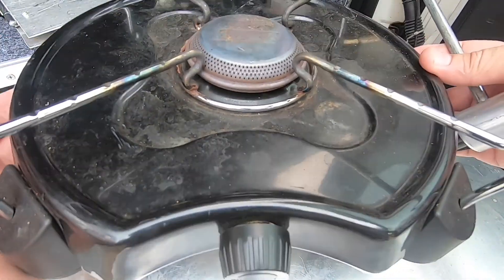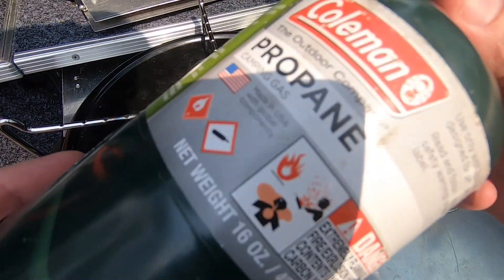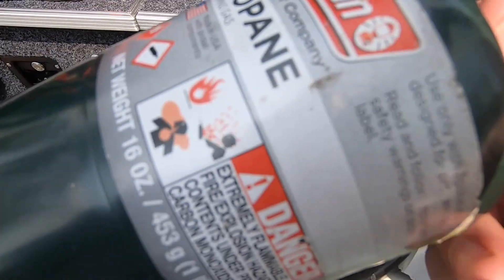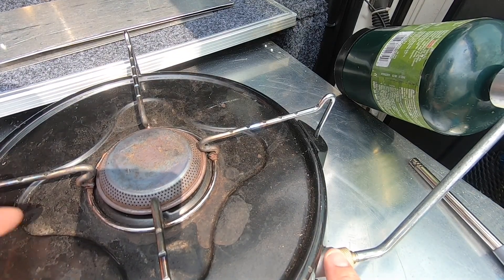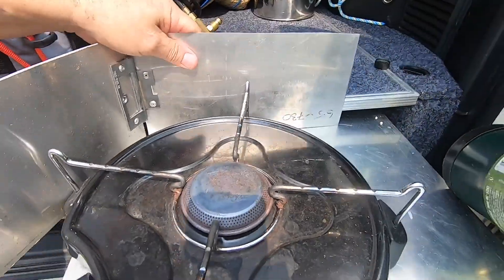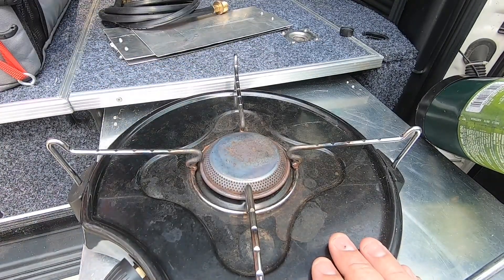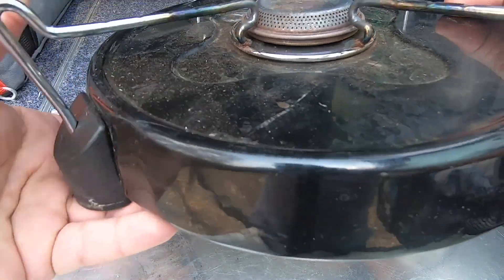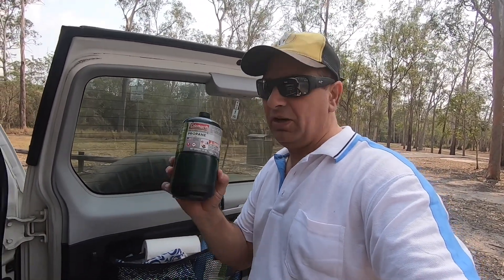coleman single propane stove